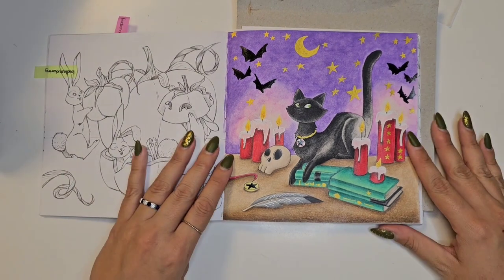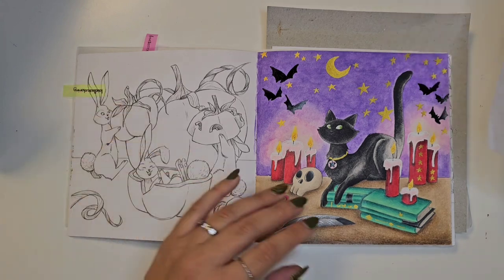OCTOBER 2024 FINISHED PAGES | ADULT COLORING | Colorful Diary